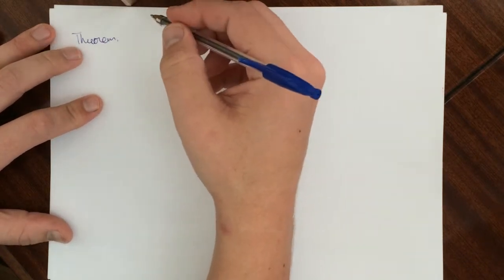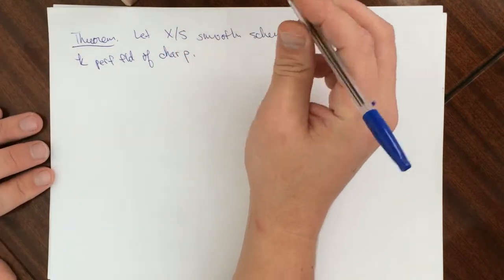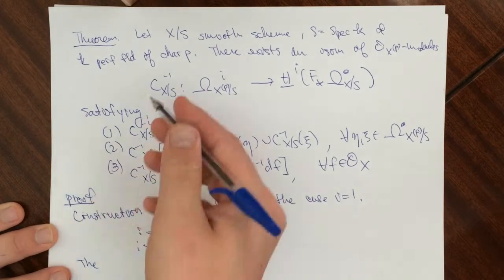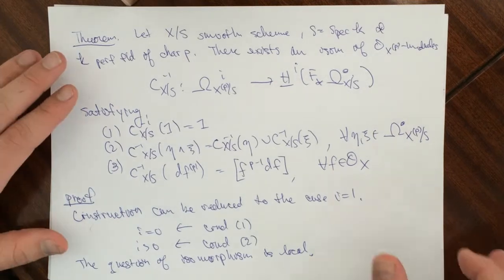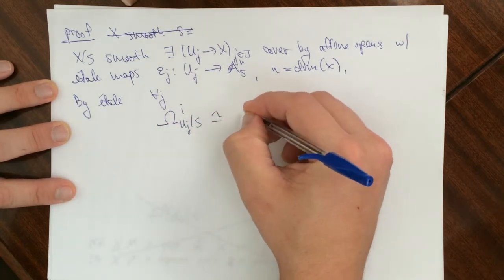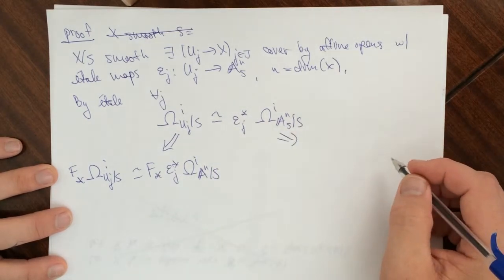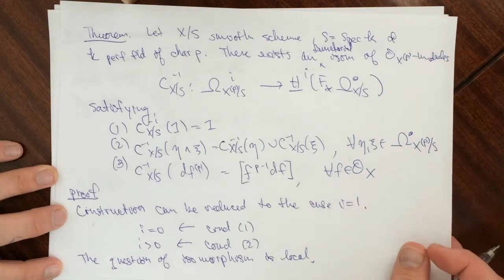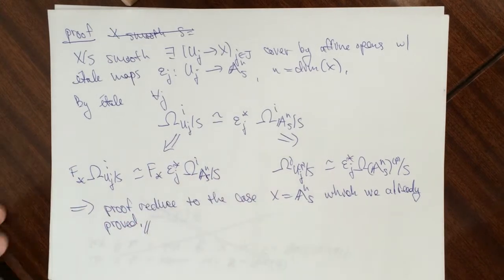Cartier Operator part 3